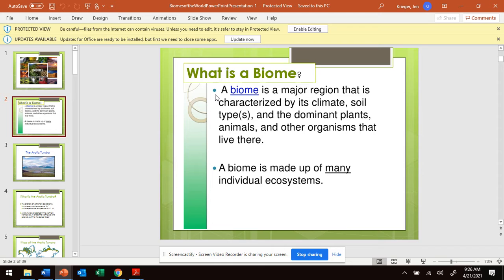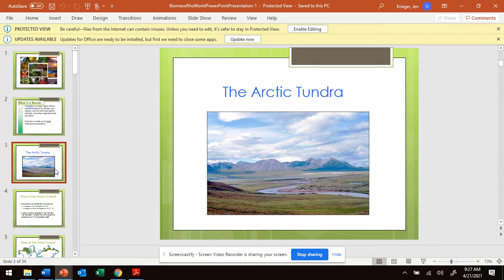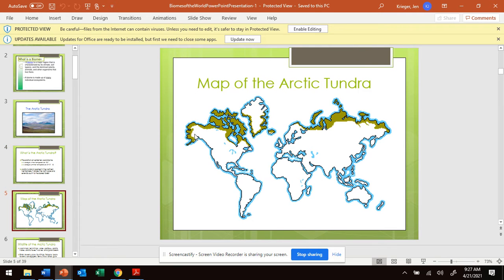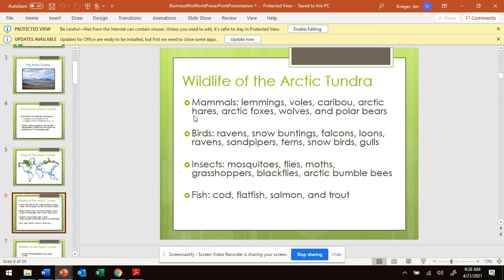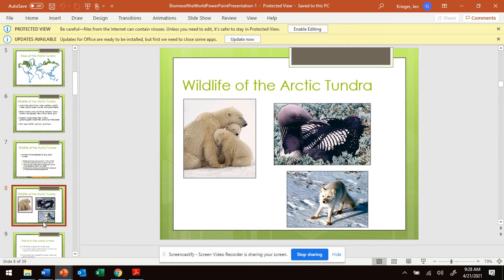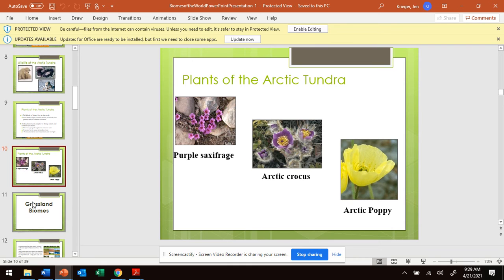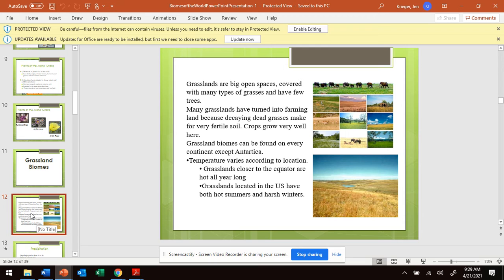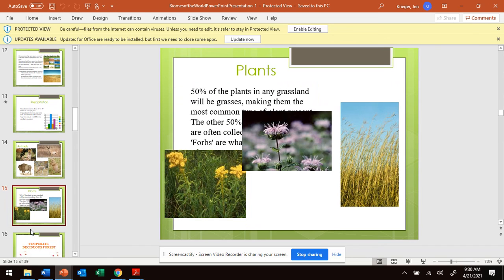Review of Biomes Part 1